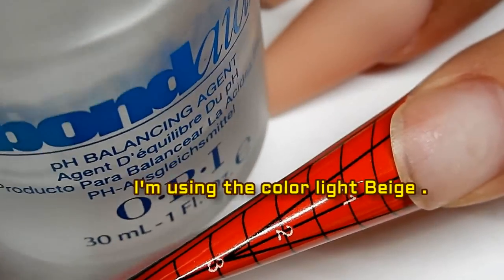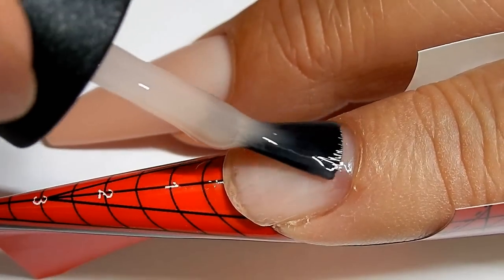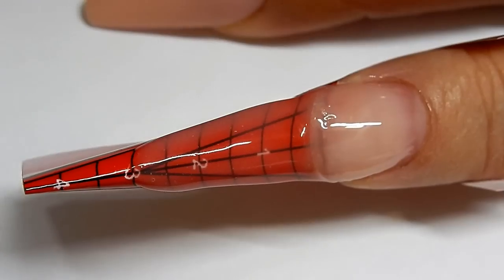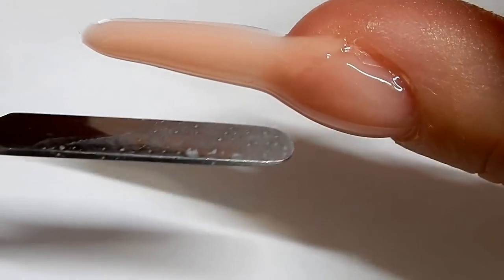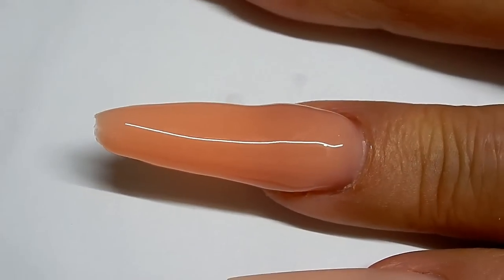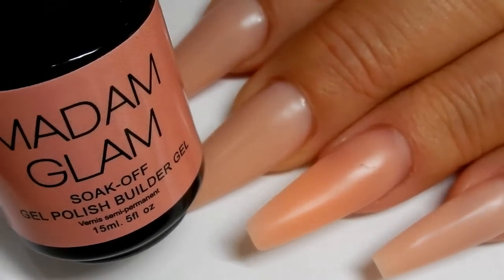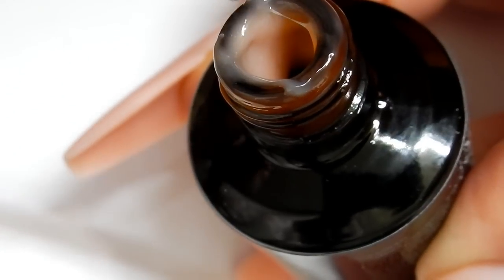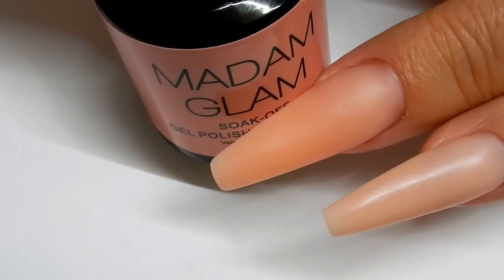Gel Nails from a BOTTLE-----From Madam Glam --denise30 for 30% off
In this video I show you how I sculpt a long gel nail from Madam Glams soak off builder gel in a bottle . See how it goes and what I have to say about it at the end . Was it a struggle , how did it go with the brush in the bottle ? I will tell you . Watch and see .

Denise30 for 30% Off at Madam Glam